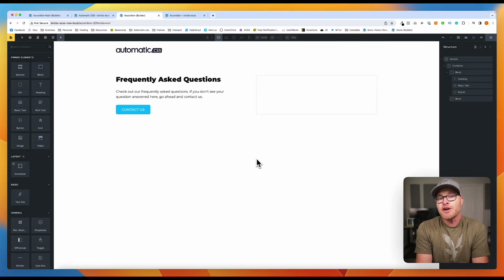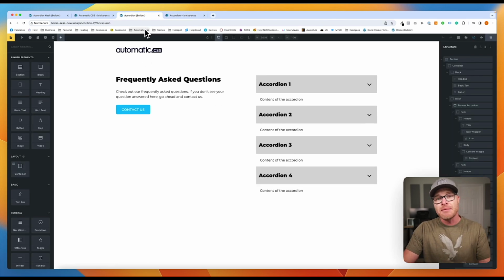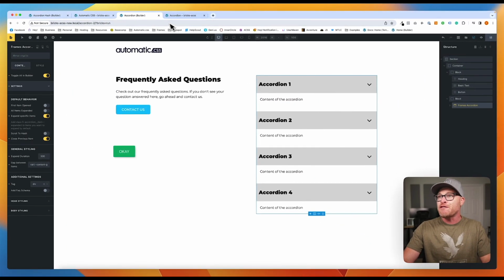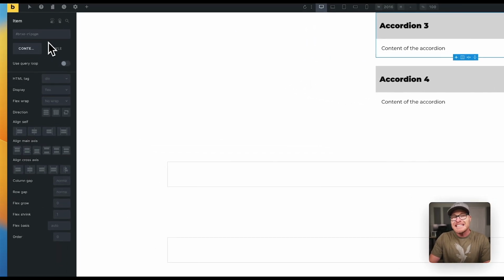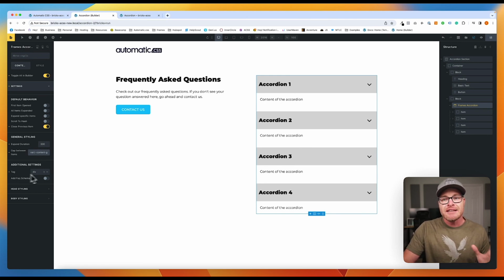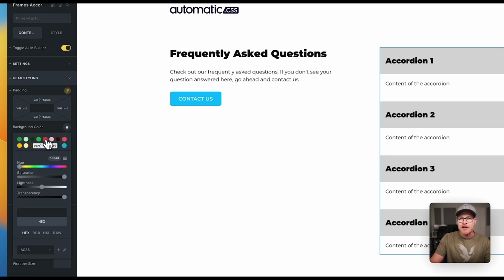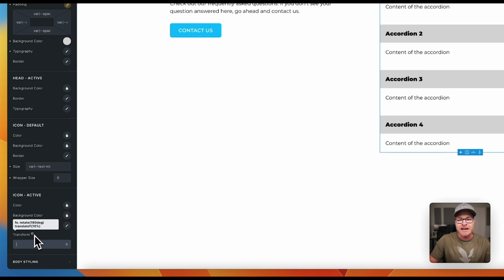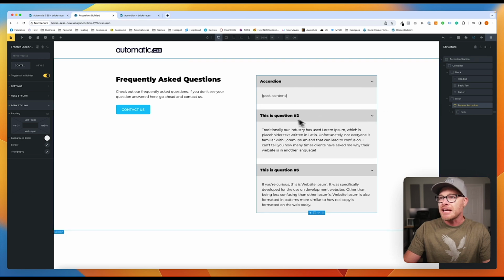Component Overview: Accessible Accordion & Toggle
This video provides an overview of our accessible & dynamic component for displaying multiple items in an accordion or toggle group.

The accordion offers:

✅ Accordion functionality
✅ Toggle functionality
✅ Proper semantic HTML structure
✅ Keyboard interaction
✅ Aria tags
✅ Automatic faq schema
✅ Scroll to hash functionality
✅ Auto item expansion
✅ Query loop compatibility
✅ And more!

0:00 Intro
0:54 Activating the Component
1:40 Adding the Component to a Page
3:55 Adding a Gap
4:20 Default Behavior Settings
13:18 Semantic HTML Structure
14:50 Automatic FAQ Schema
15:54 Styling Items
20:35 Query Loop Compatibility
22:32 Wrap Up